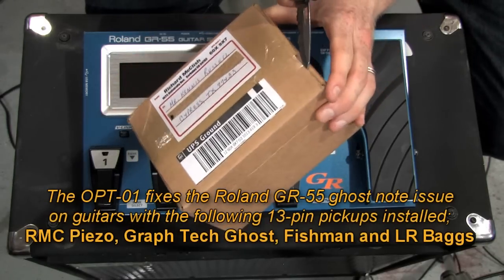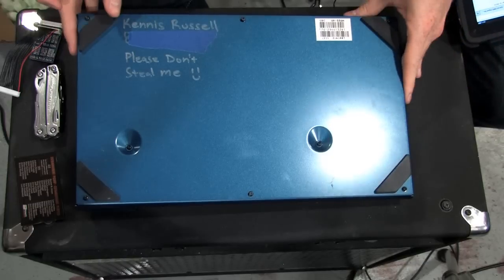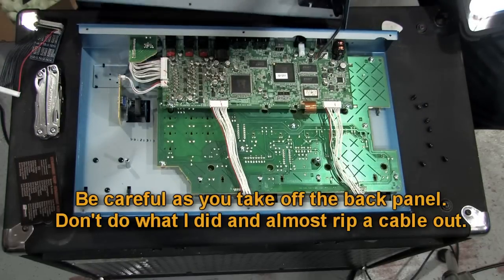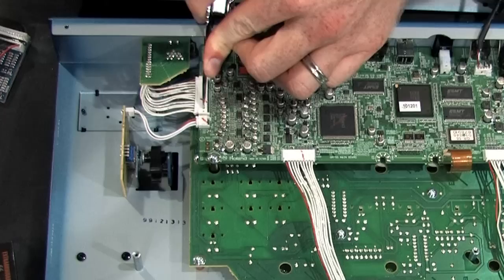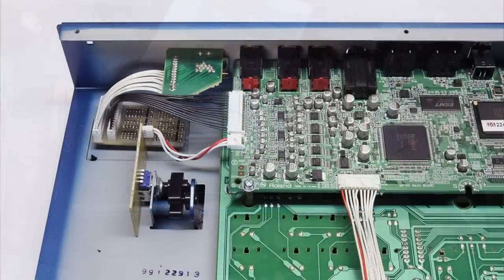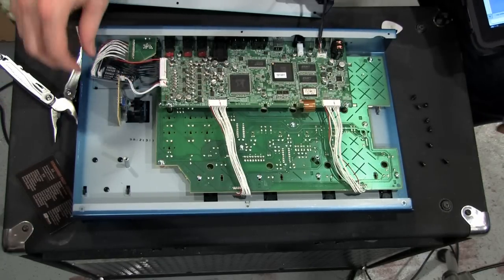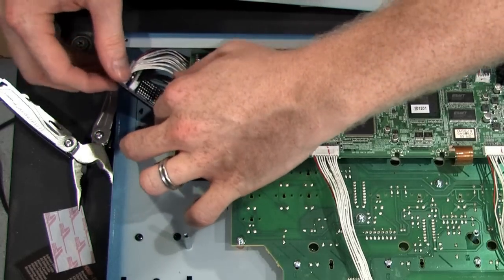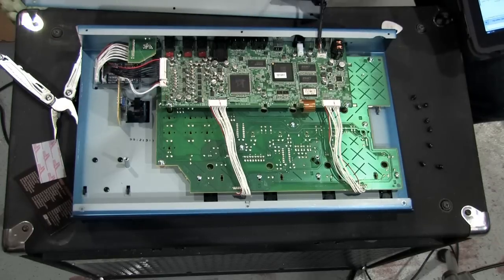How to Install the RMC OPT-01 for Roland GR-55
This is how to install the RMC OPT-01 from Richardt McClish that fixes the Ghost note issues on the GR-55 from guitars that have the RMC Piezo, Graph Tech Ghost, LR Baggs, and Fishman 13-pin pickups installed.  It is very simple to install as you can see in the video and makes a world of difference on the GR-55.